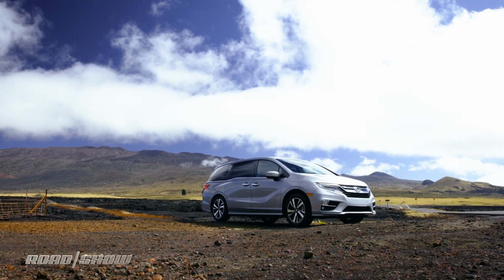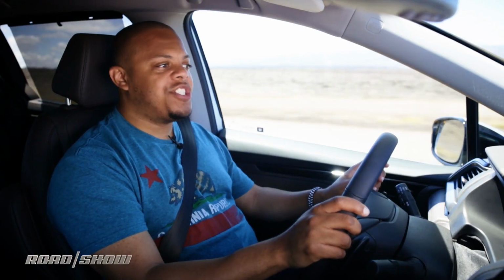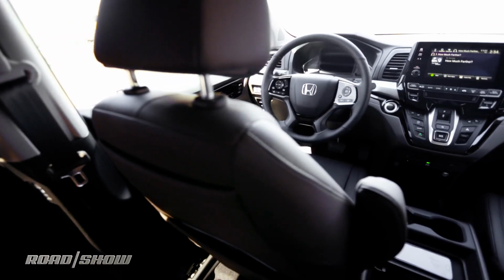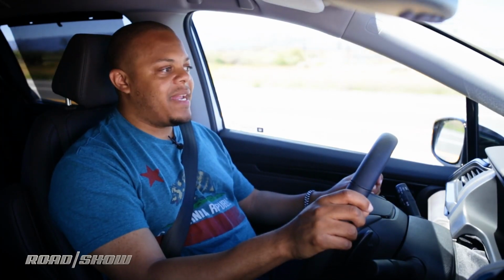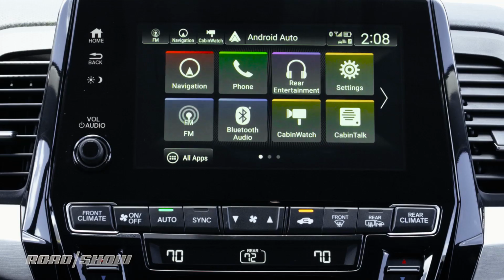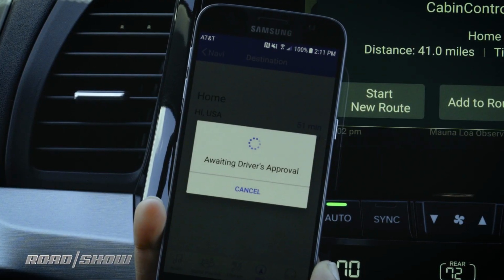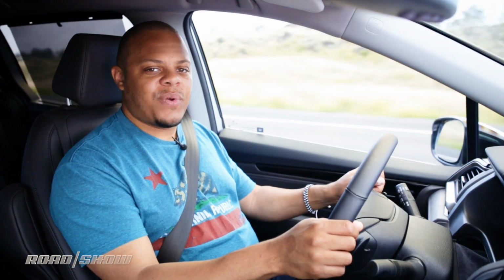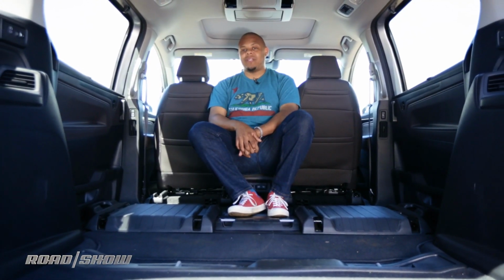2018 Honda Odyssey is loaded with family friendly tech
From magic seats to a night vision child monitor, Honda's fifth-generation minivan uses tech to make parents happy and keep kids safe.

RV17STACK